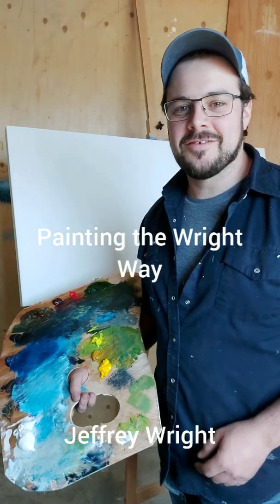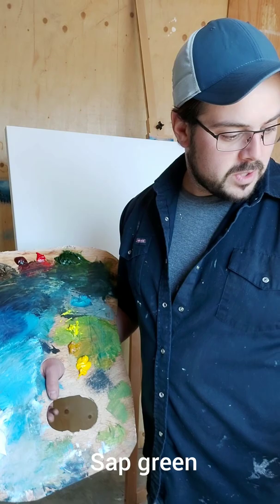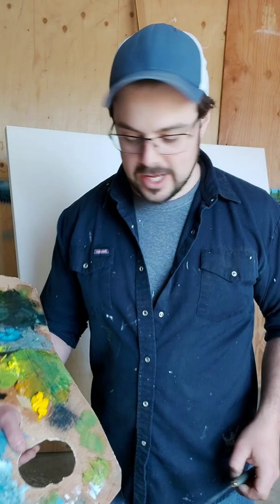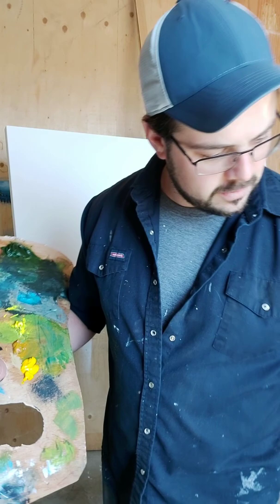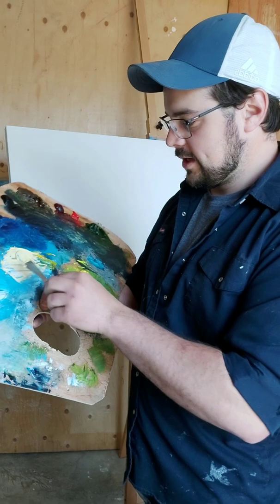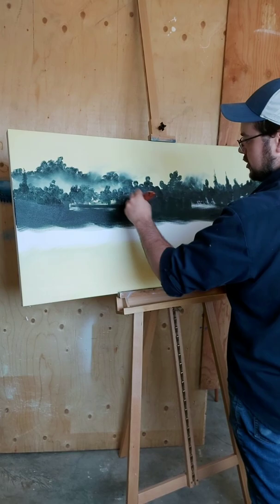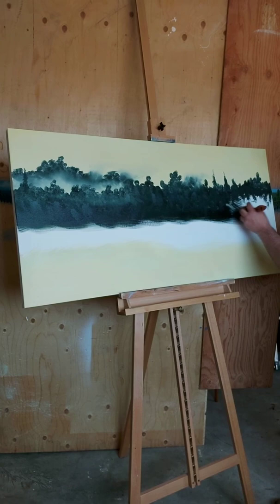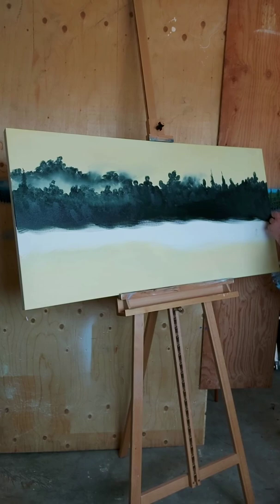EPISODE 5: Golden Mist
Join me in painting this two episode painting on my show Painting The Wright Way.  I'm your host and artist Jeffrey Wright. Let's have a little fun painting!